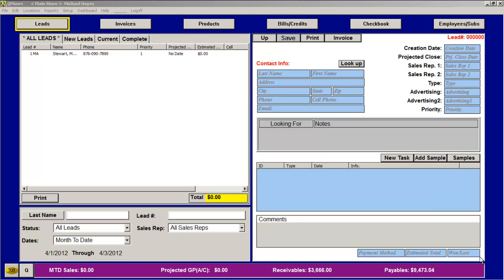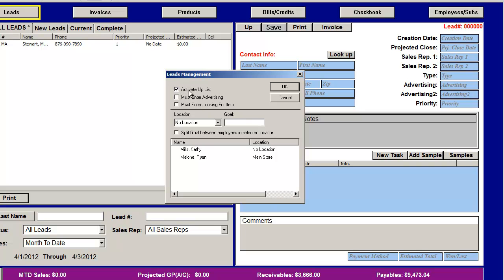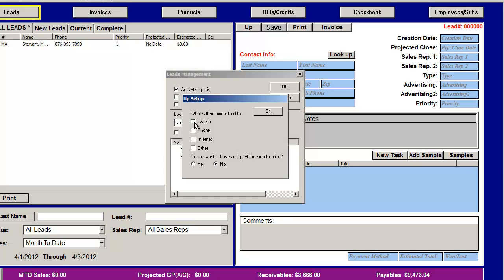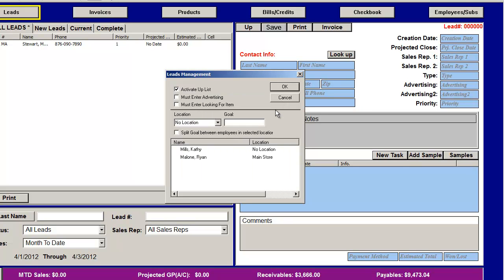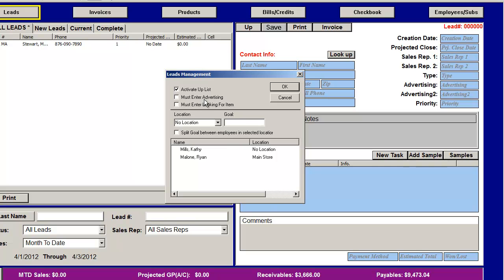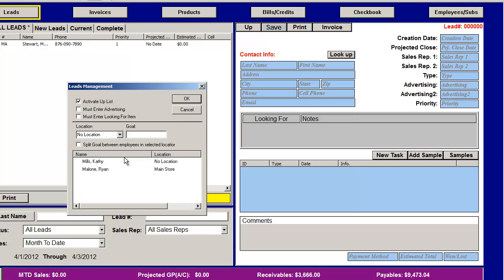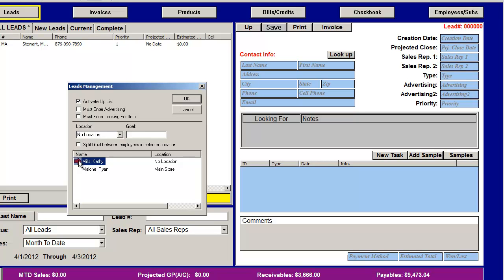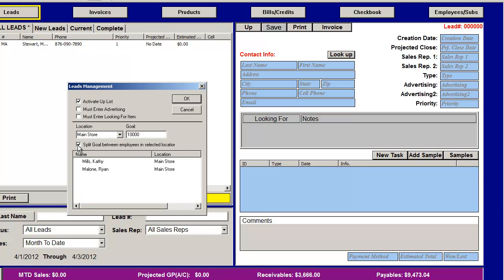Setup Leads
This video will talk about the setup items for the Leads screen.